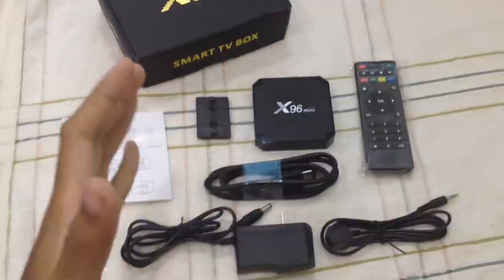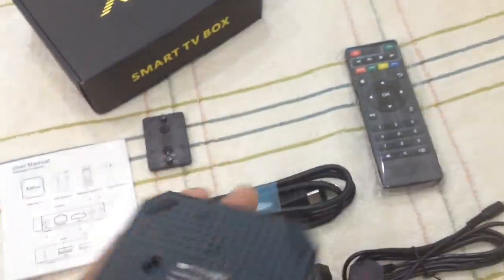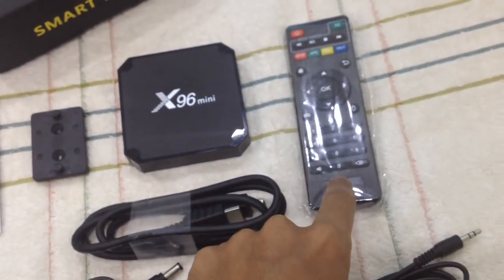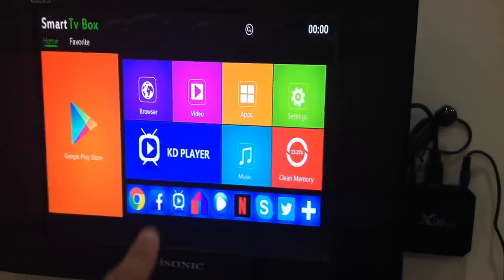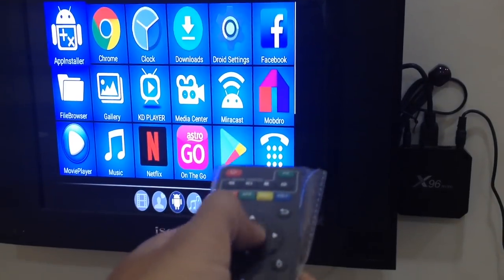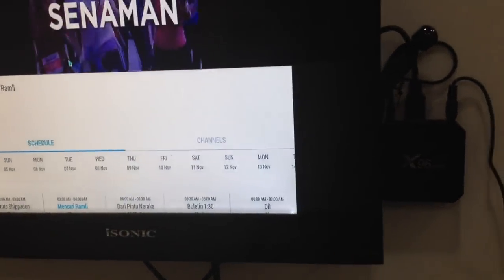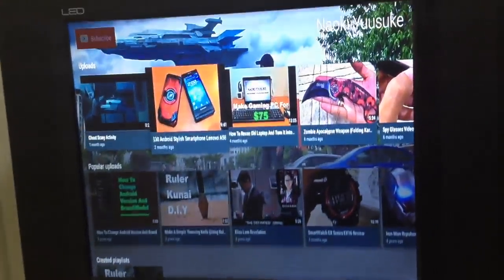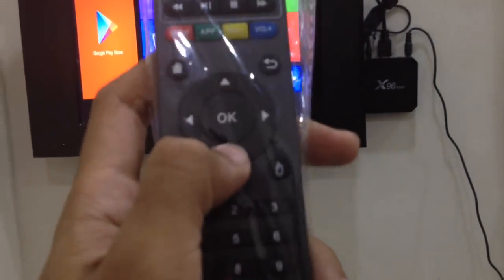Android Smart TV Box Review X96 Mini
In this video, I made a review on the X96 Mini Android Smart TV Box. The processing speed is quite impressive for a cheaper price. It runs on Android 7.1.2 and have a quad-core processor which enables you to play any video in 4K resolution without any problem. Overall rating, I could give 6 out of 10.